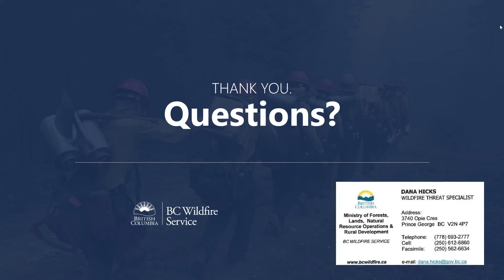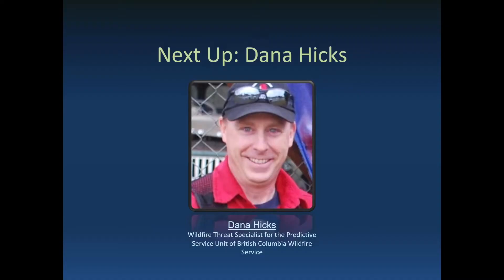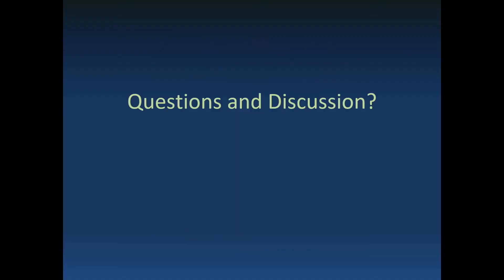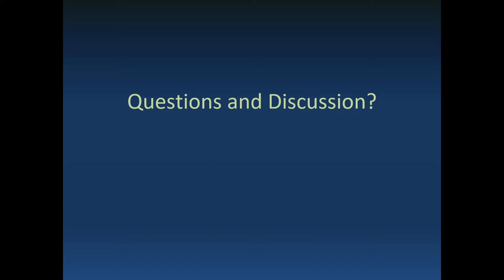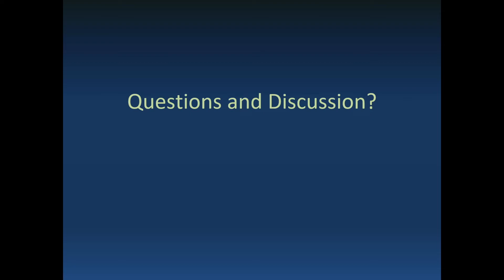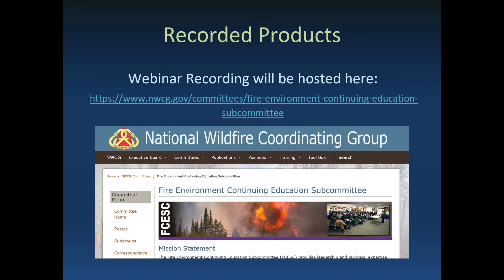FCESC 2021 Fall Webinar, Part 5: Questions and Discussion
This video includes the questions and answers session from the Fall Webinar on November 10, 2021 hosted by the NWCG Fire environment Continuing Education SubCommittee (FCESC). The webinar  featured the following speakers and topics: Rick Stratton and Benjamin Gannon – “Development and Use of the Fires Comparison Spreadsheet.” Mark Hale – “National Fire Decision Support Center Review.” Tom Mellin – “2021 NIROPS Summary.” Zachary Holder – “Fire Imaging for Incident Assessment and Awareness.” Dana Hicks – “2021 British Columbia Wildfire Season Summary.”